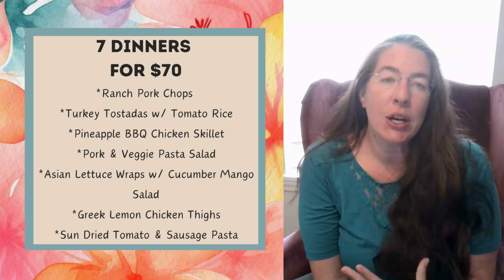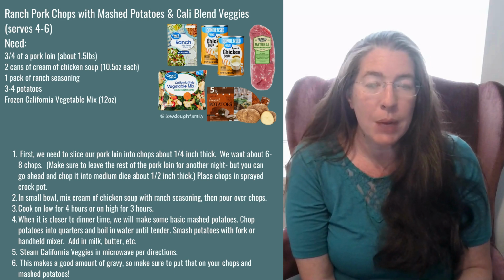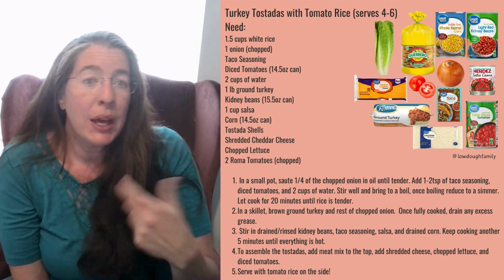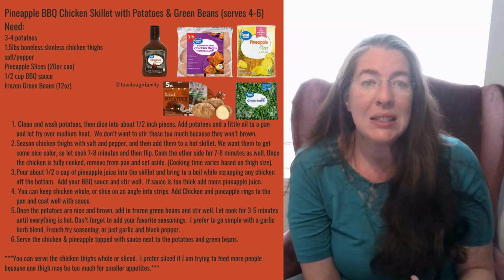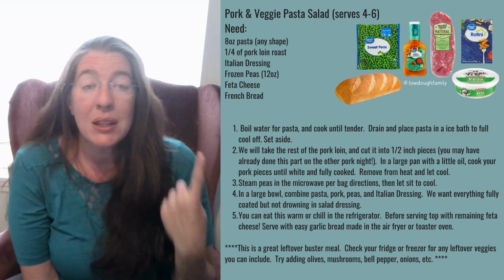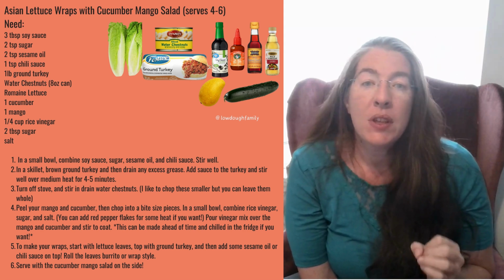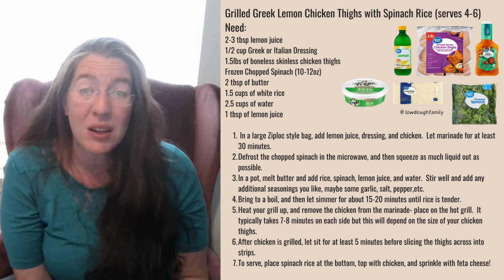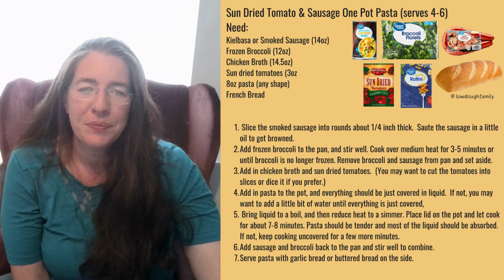Week # 30- Easy Weekly Meal Plan & Walmart meals under $10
This week we went a little overboard and did a full 7 meals for under $70 at Walmart!  Lots of different vegetables and protein here, plus a some low carb options and fun twists!

Overall all the meals are kid-friendly and great for a low income grocery budget!

Facebook: Go search "Low Dough Family" to find out page!

Don't forget to sign up for our email newsletter that comes out on Fridays!!